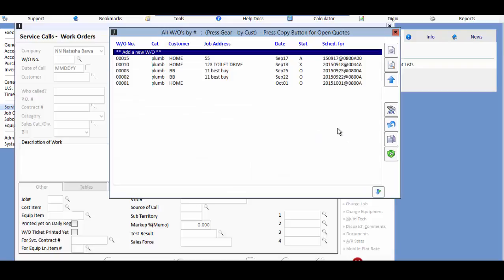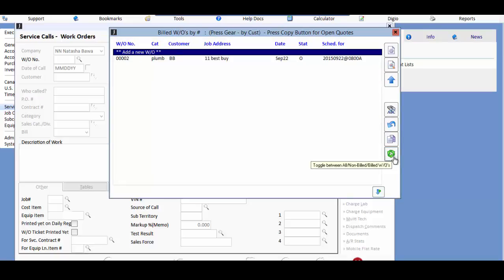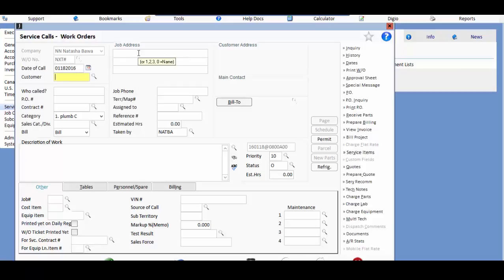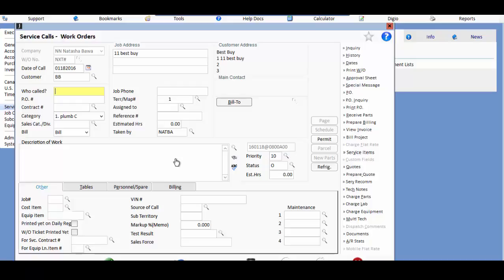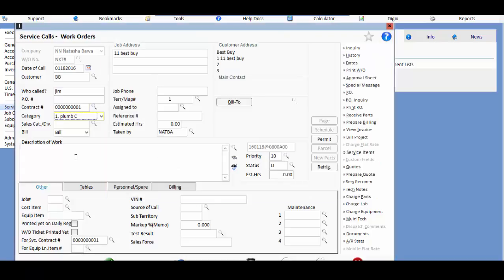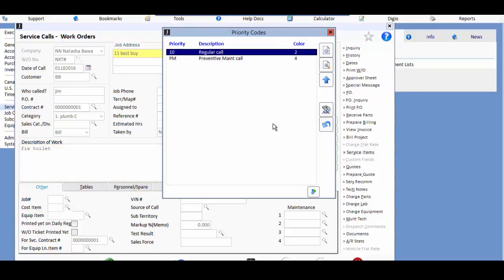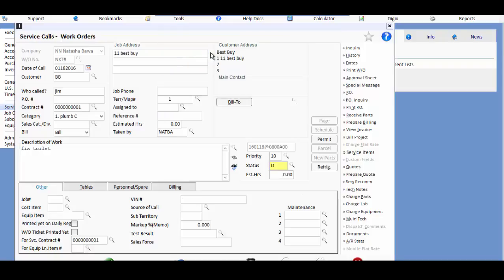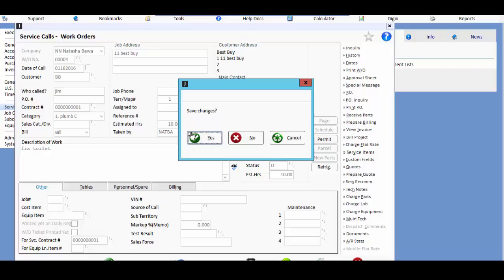Work Order Setup - Part 1